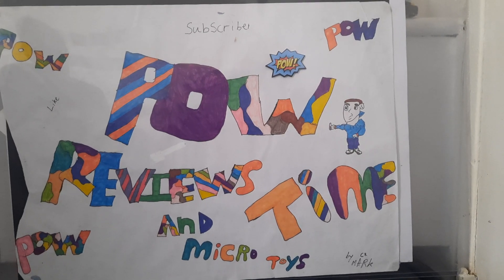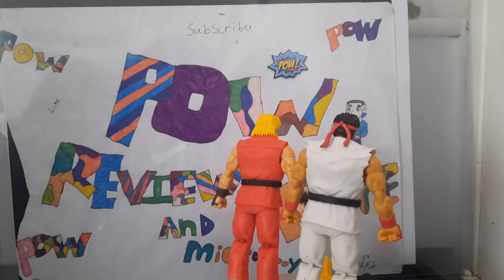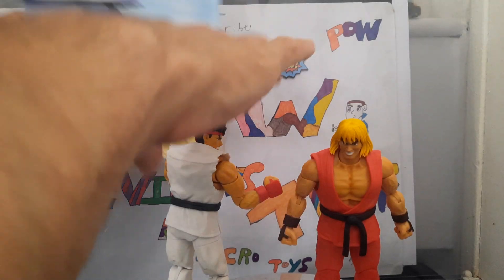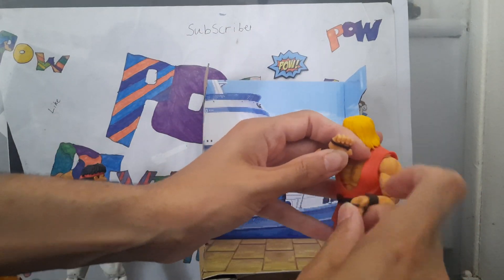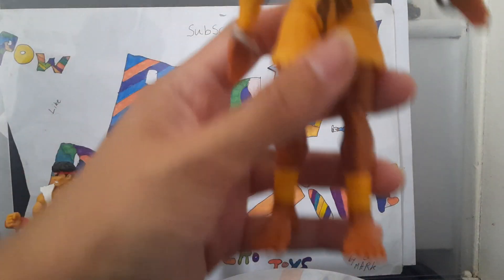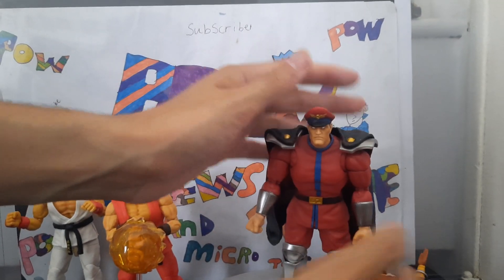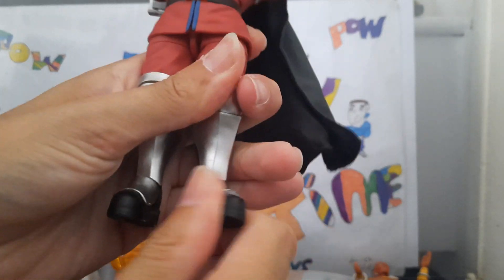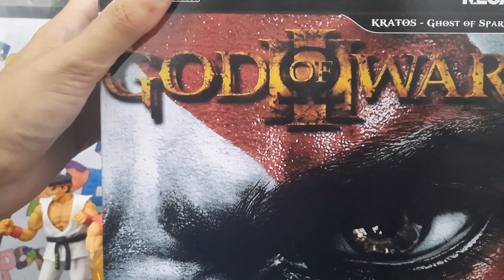4 of the street fighter 2 the final challenge